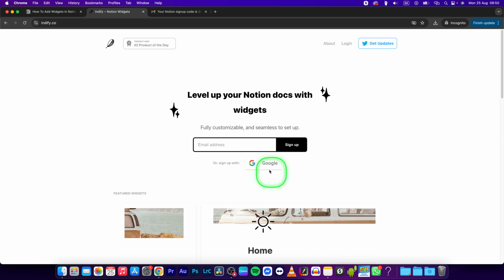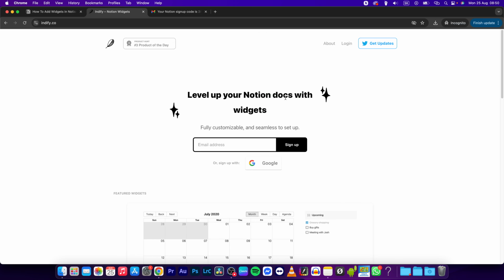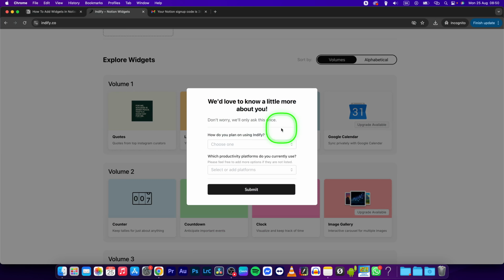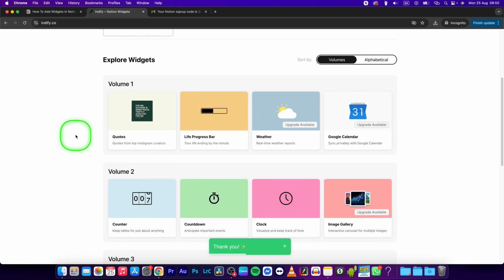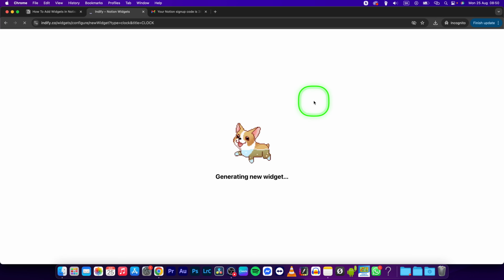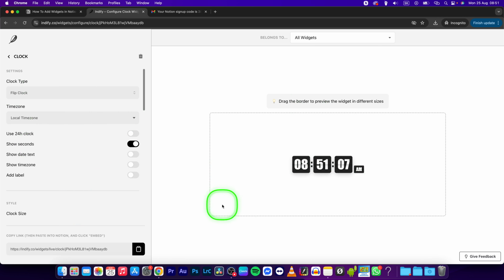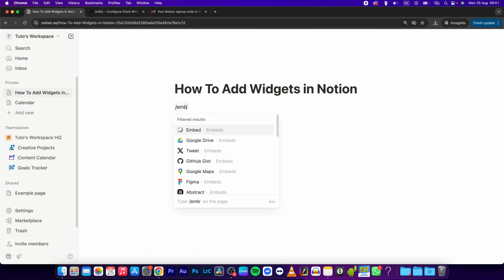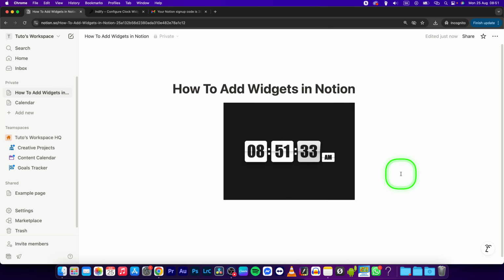How To Add Widgets in Notion | Customize Notion with widgets | Notion Tutorial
Notion add widgets tutorial
How to use widgets in Notion
Notion widget setup guide
Add widgets step-by-step in Notion
Customize Notion with widgets
Notion aesthetic widget tutorial
Use third-party widgets in Notion
Notion widgets for dashboard
Add clock widget to Notion
Notion widgets explained